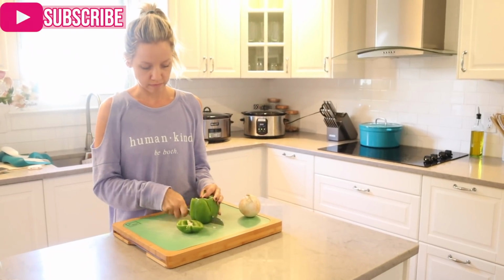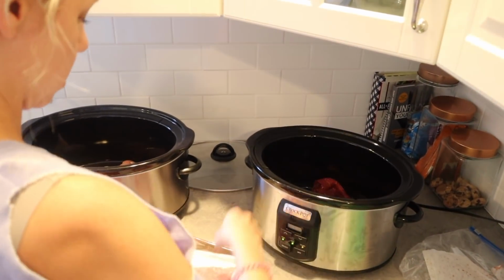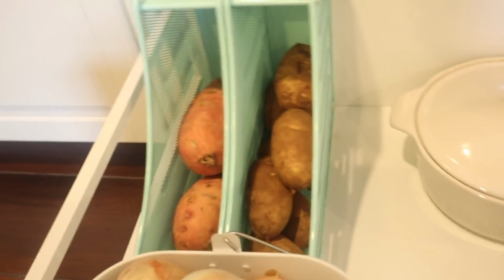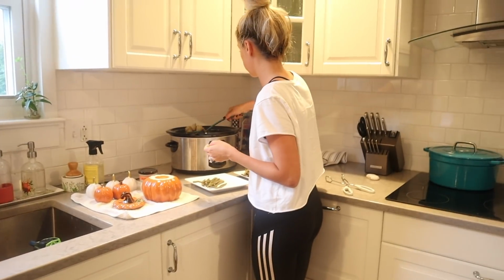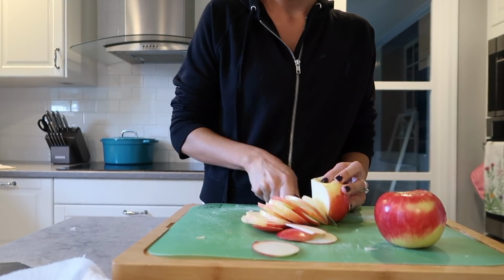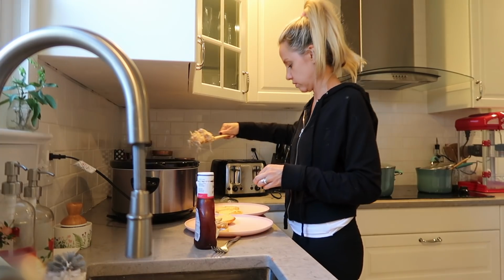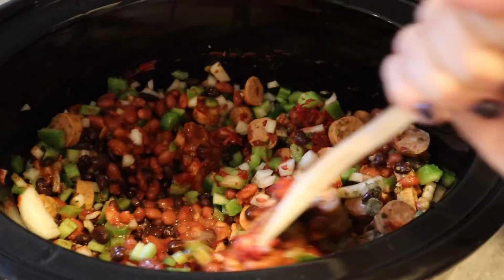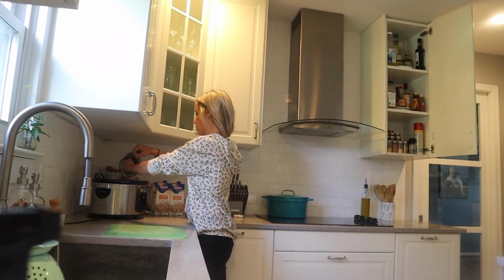5 DUMP & GO EASY CROCKPOT MEALS // WHATS FOR DINNER // HEALTHY + BUDGET FRIENDLY COOK WITH ME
5 DUMP & GO EASY CROCKPOT MEALS // WHATS FOR DINNER // HEALTHY + BUDGET FRIENDLY COOK WITH ME. 5 EASY DUMP & GO CROCKPOT MEALS // WHATS FOR DINNER. COME COOK WITH ME Today I am making 5 super easy, delicious, healthy, gluten free easy crockpot meals. Come see whats for dinner  this week! I hope this video gives you some cooking motivation. These recipes are perfect for busy mom life, or life in general! You can come to my channel for all things mommy related, homemaking, budgeting, cooking, diy, planning, and anything to make life easier!